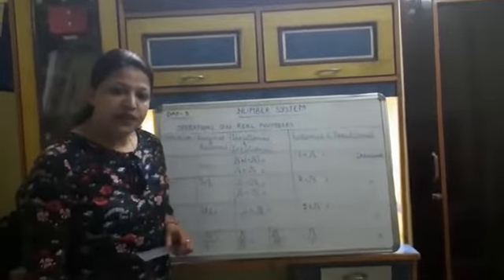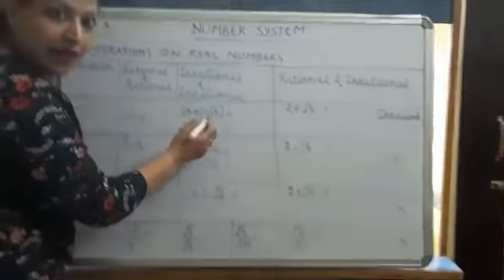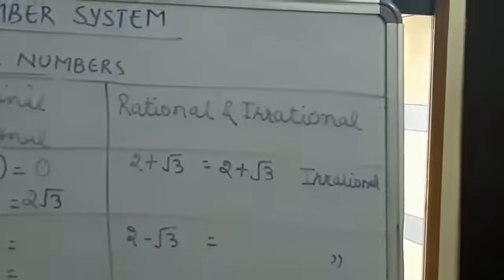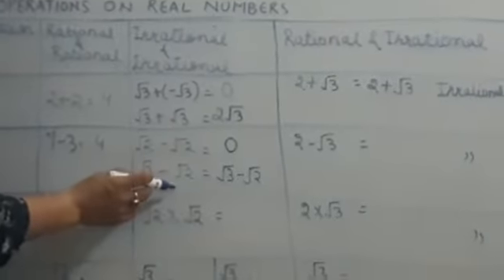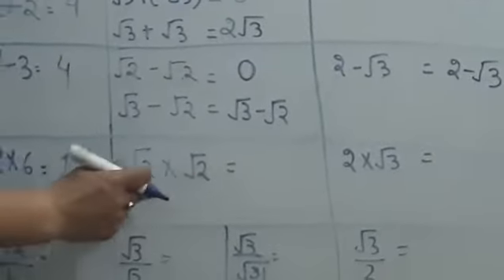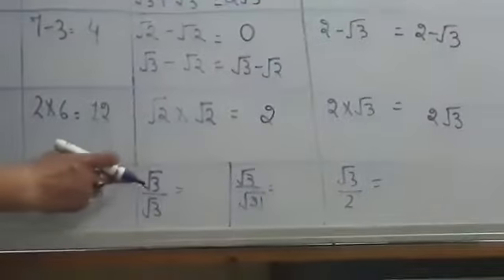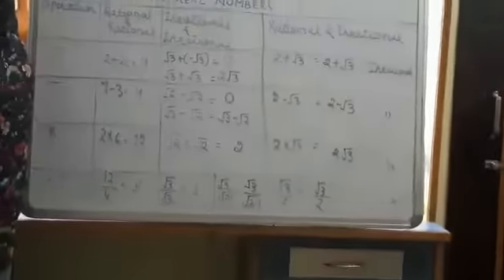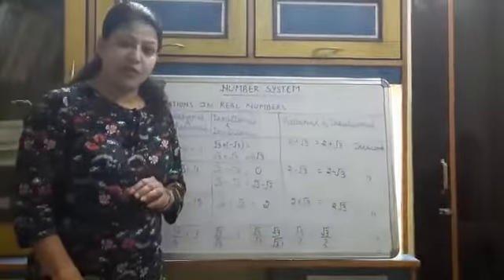Number System Class 9 - Example of Operations on Real Numbers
It would really help the viewers to understand what are operations on real numbers and how to apply it.